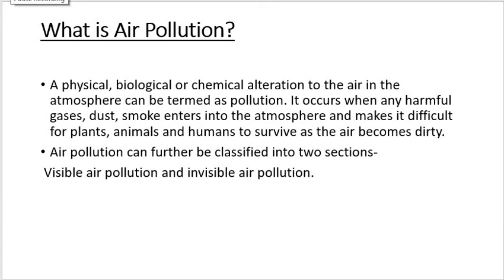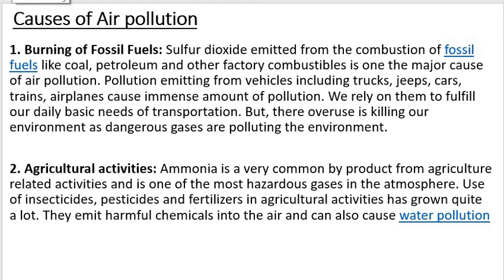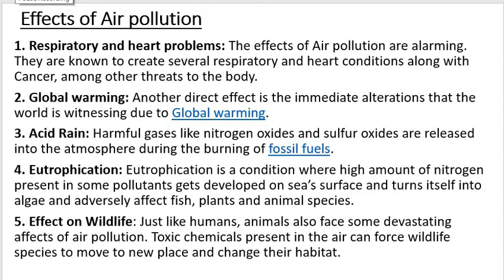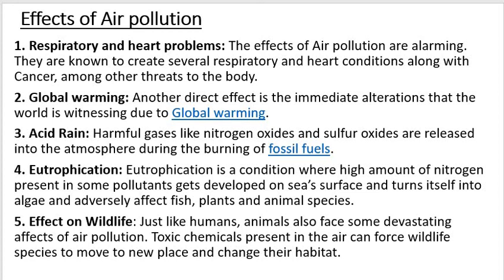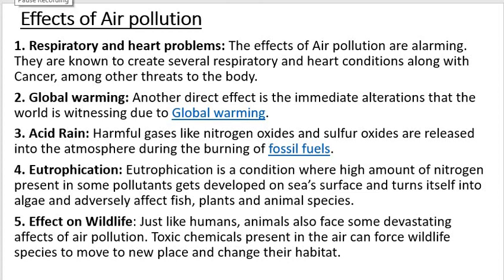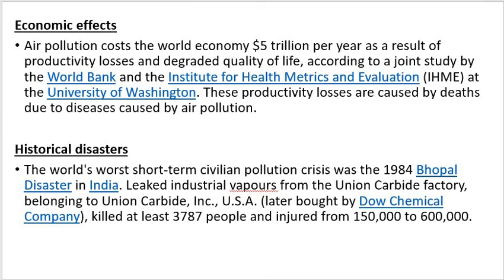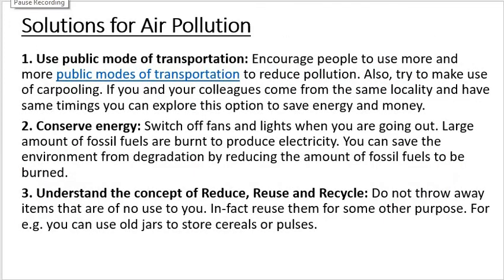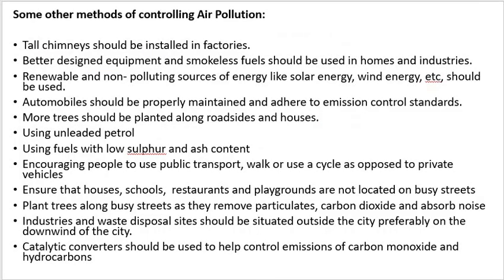Environmental lec 10